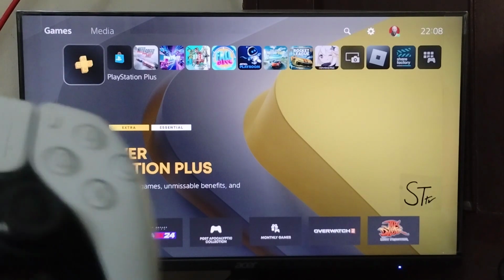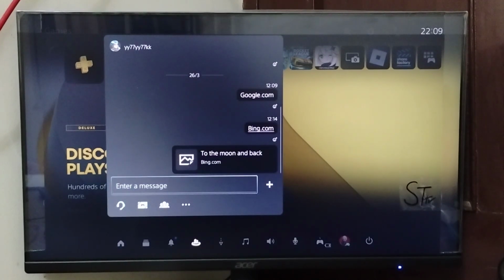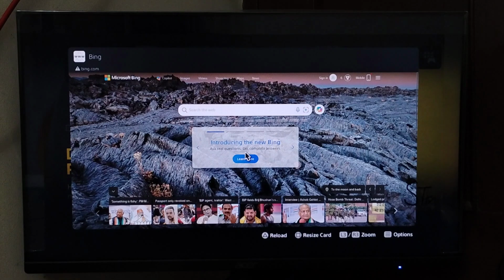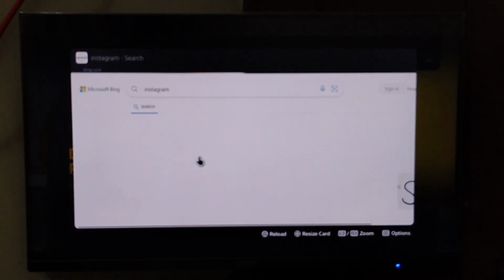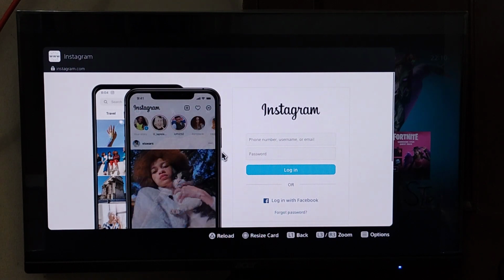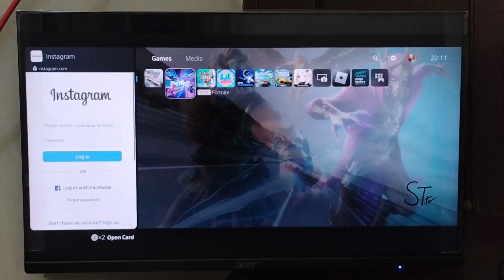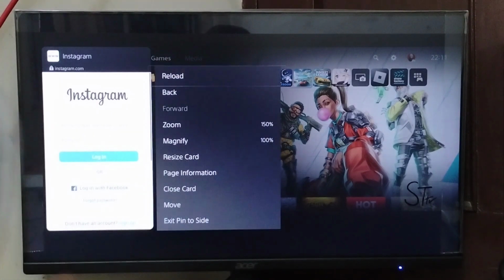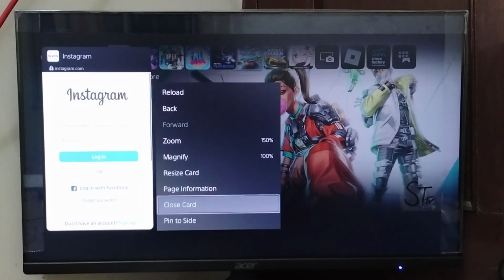How to Get Instagram on PS5 | Browse Instagram on PS5 (2025)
In this tutorial we have shown - How to access hidden WEB BROWSING on PS5